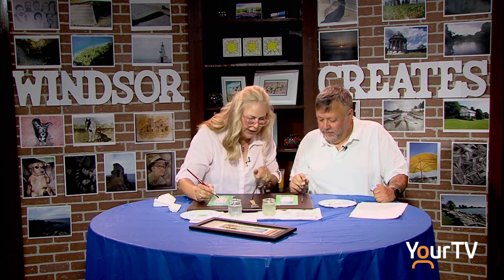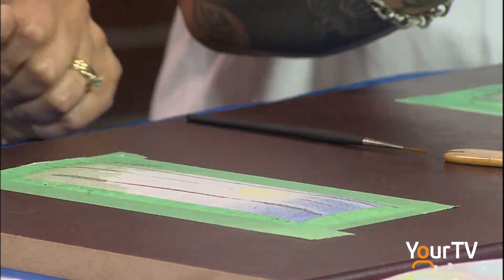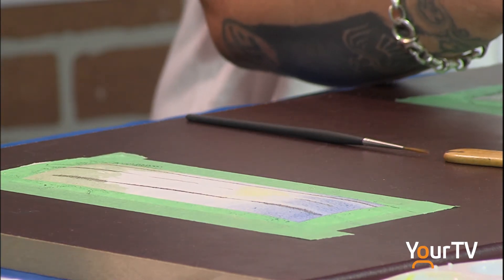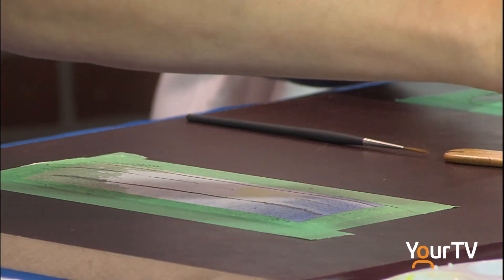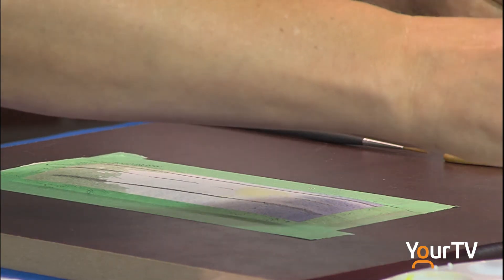Windsor Creates - Watercolour Birch Tree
Greg Gnyp brings in Sandra Ellis to teach him how to make a Birch Tree Watercolour Painting in a frame. Get your Watercolours ready as you learn to paint step by step! Tuesdays at 8:30 pm only on YourTV.